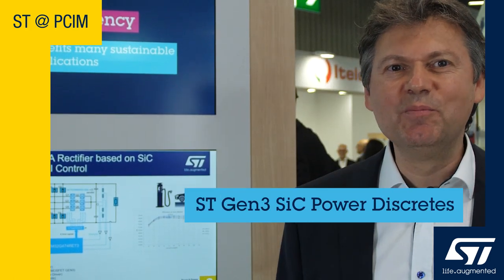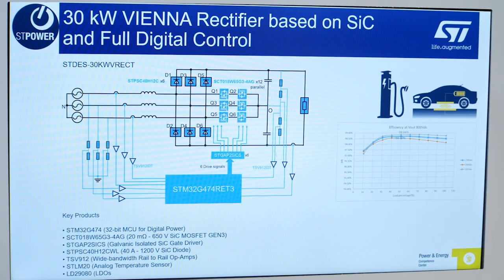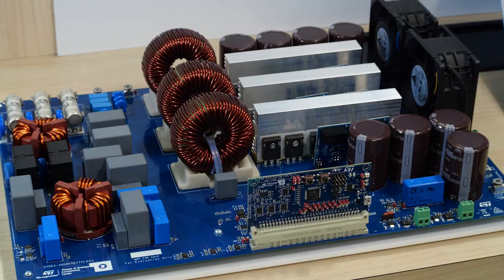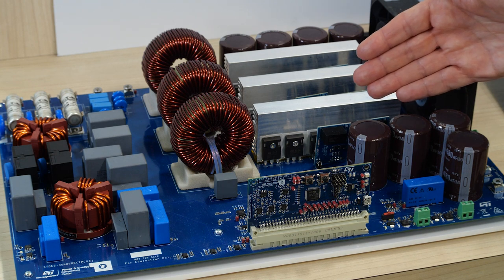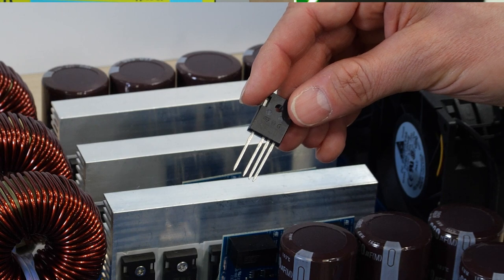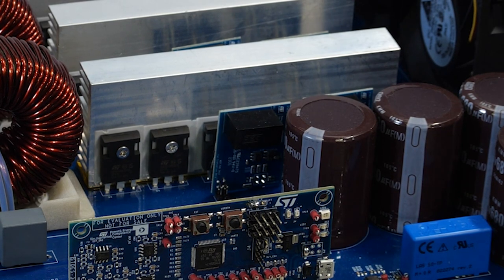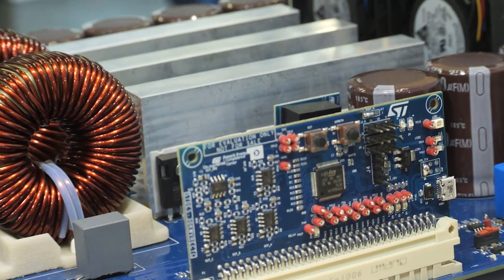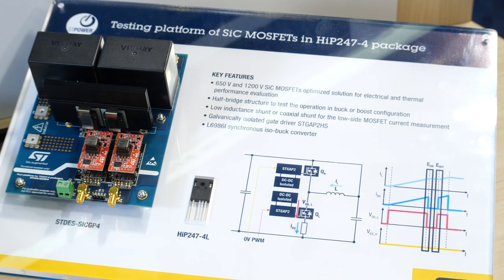ST@PCIM: SiC Power Discretes: solutions, reference designs and evaluation boards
Discover the power of silicon carbide and Gen3 SiC technology with our innovative power solutions for automotive, industrial, and renewable energy applications. Our digital power solutions, galvanic isolated drivers, and reference designs provide unbeatable flexibility, reliability, and efficiency. With high power DC chargers, solar inverters, energy storage systems, UPS, motor drives, and more, our SiC diodes and MOSFETs in four-lead discrete packages and half-bridge topology deliver peak efficiency, switching frequency, and robustness for your power needs.